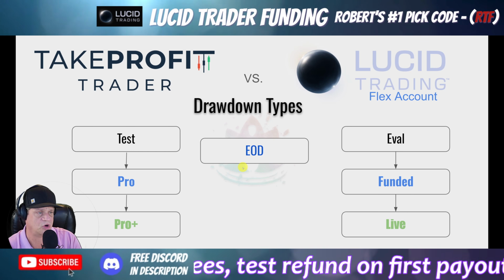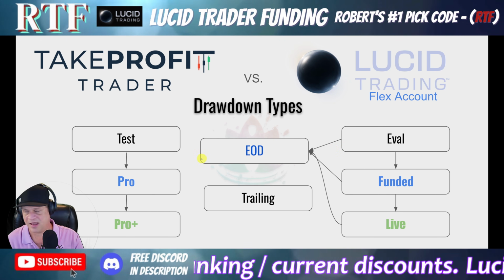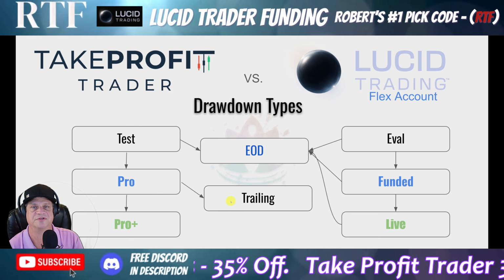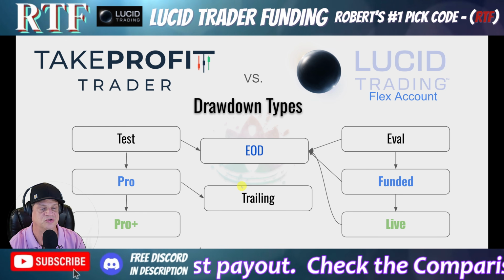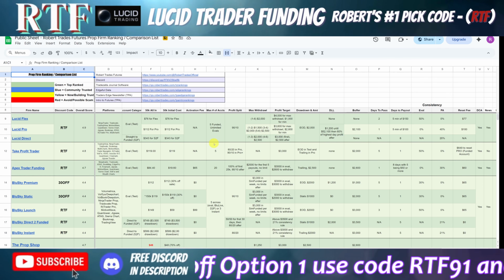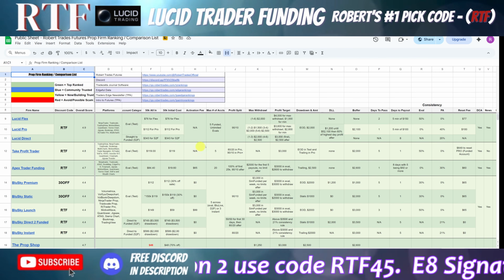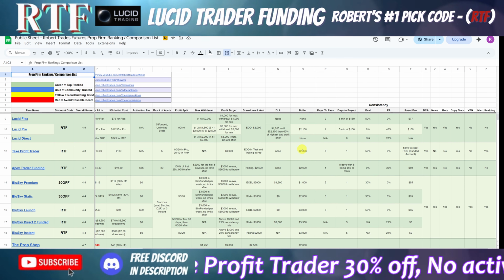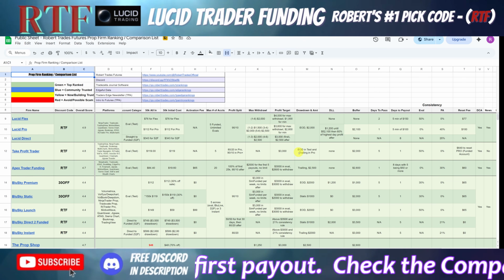Lucid Flex or Take Profit Trader? The TRUTH About Their Payouts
Use code "RTF" for max savings.

Hello traders! In this session, we compare two popular platforms for **prop firm trading**, Take Profit Trader and Lucid Flex, examining their unique approaches to **risk management** and **money management**. Discover which platform offers the **best prop firm** experience for securing a **funded trading account** that aligns with your strategy. Get valuable **trading advice** to help you make an informed decision. 📈

💰 PROP FIRMS I USE & RECOMMEND

📚 Beginners Blueprint to Passing Your First Prop Firm Challenge (FREE)
🥇1 winner out of FIRST 100 Confirmed sign ups receives a 100k LucidFlex Account!

 ⏰ VIDEO TIMESTAMPS
00:00 Introduction
00:47 Account Paths
01:36 Drawdown Types
03:41 Consistency Rule
04:26 Payout Rules
08:05 Daily Loss Limit
08:56 Other Differences / Comparison

⌨️ CHAT RULES
1) Be kind to each other.
2) Hate speech of any kind will result in a permanent ban without any further warning.
3) No politics / religion or any other polarizing content.